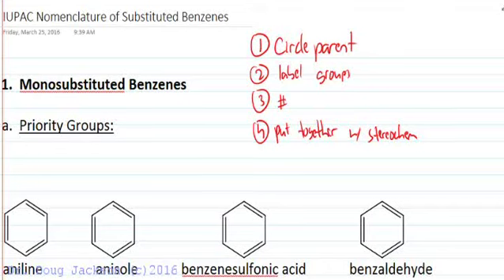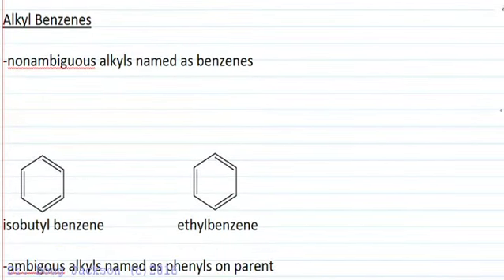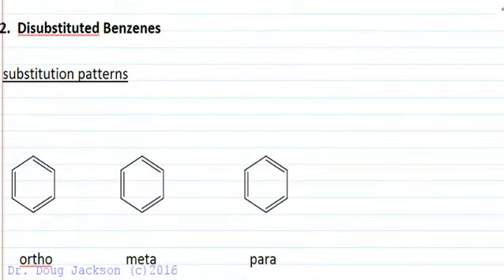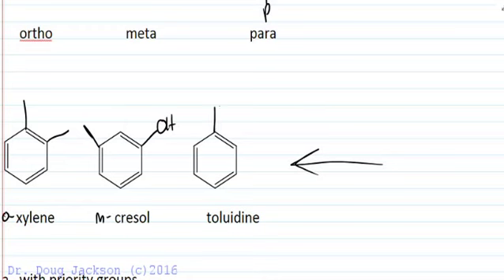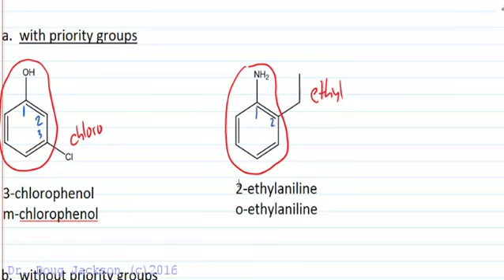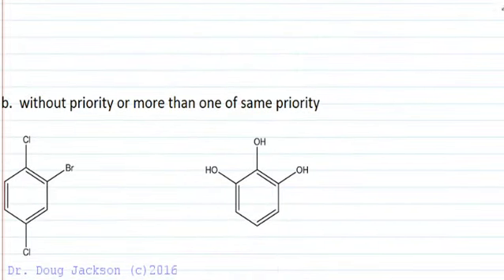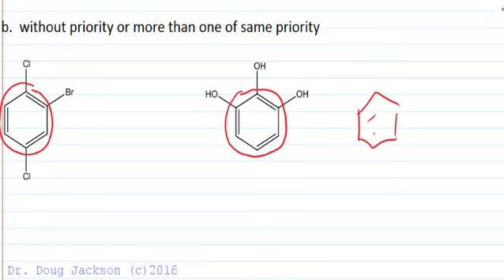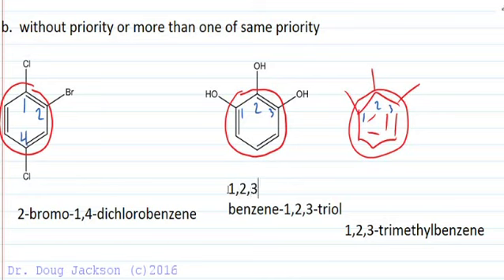IUPAC Nomenclature of Substituted Benzenes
Errata: Check "poll" at 8:05 for explanation.

Looks at IUPAC nomenclature of monosubstituted, disubstituted (including ortho, meta, and para), and polysubstituted benzene compounds.  Lists commonly retained parent names such as toluene and aniline.  Looks at scenarios where multiple parent benzenes are present and one group is subordinate. ( NOTE: In the case where multiple groups of identical priority ie two -OH's for would be phenols, I say that this causes the parent group to lose "priority".  I mean that we no longer name it as a "phenol" and name it as an alcohol instead.  The alcohol group still retains its priority based on "priority groups" nomenclature it just isn't named as a diphenol)